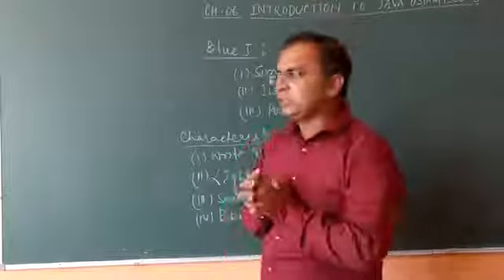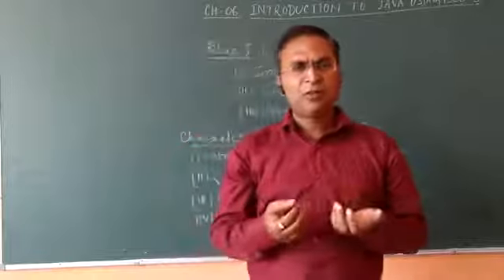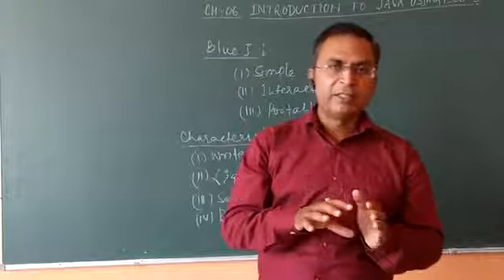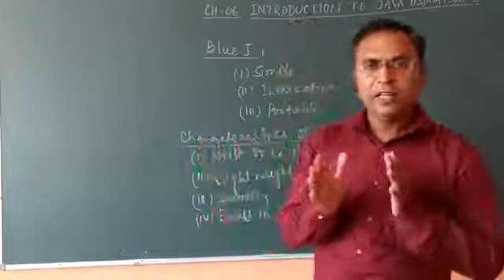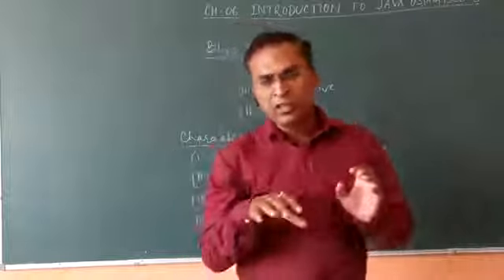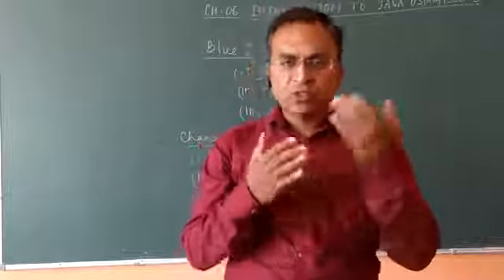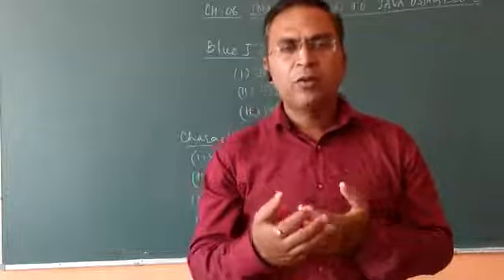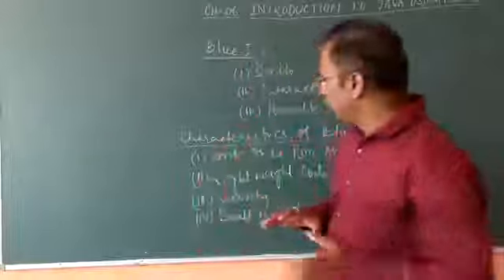Introduction to java with blue j class 8 th computer